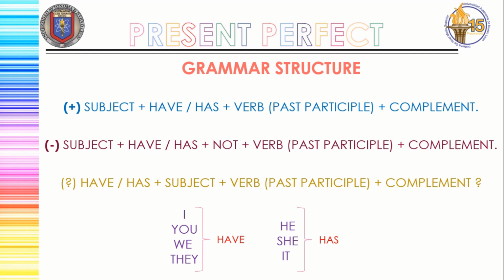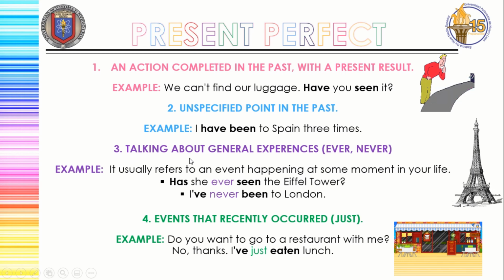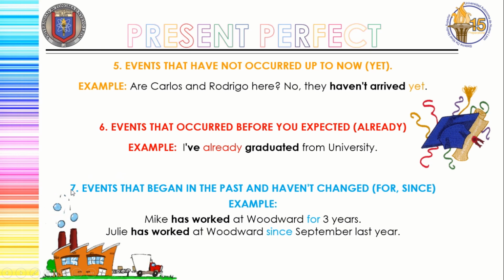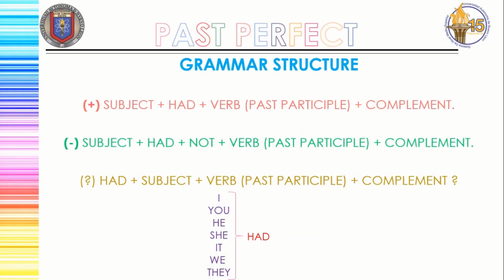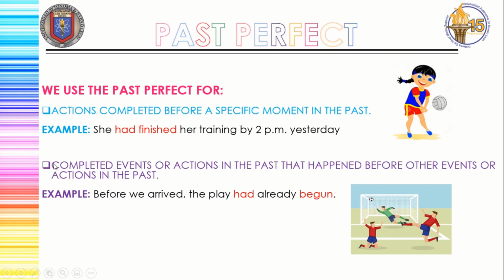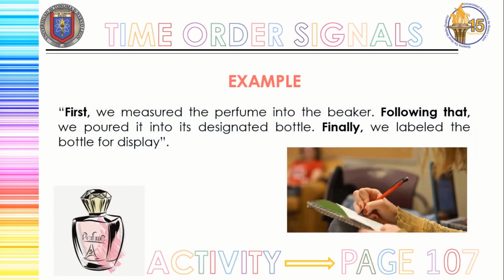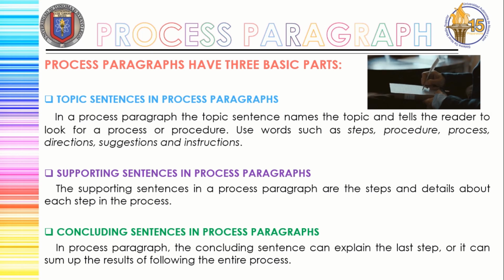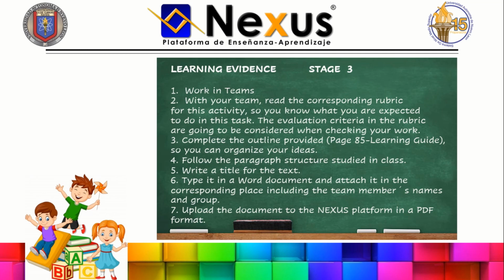English in Action - Stage 3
Clase Virtual de apoyo para la materia de English in Action